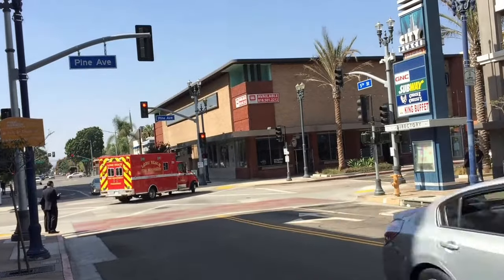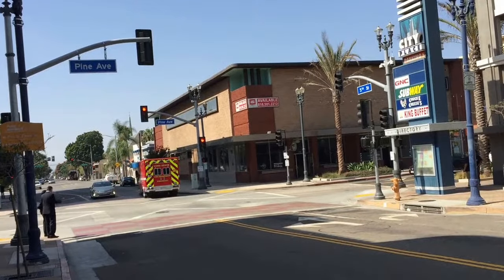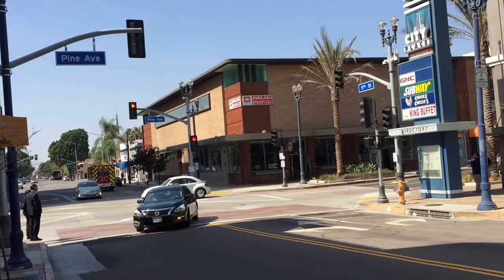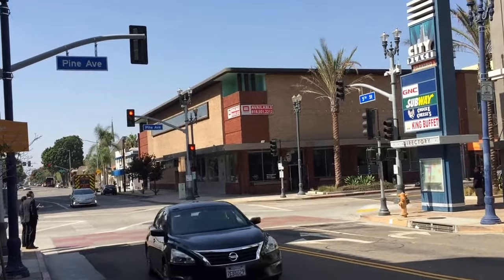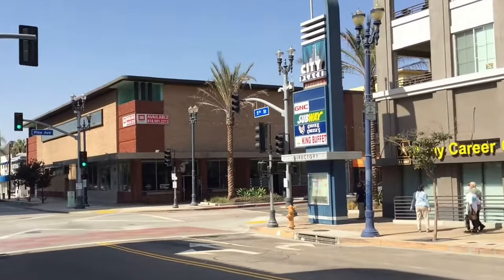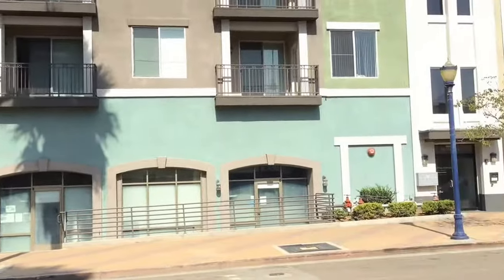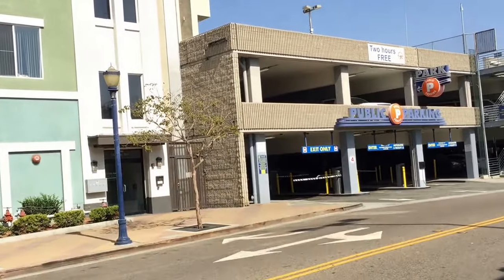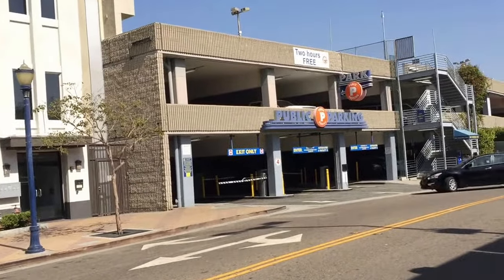2 Hour Free Parking in Download Long Beach, 2 Buildings on 5th & Pine